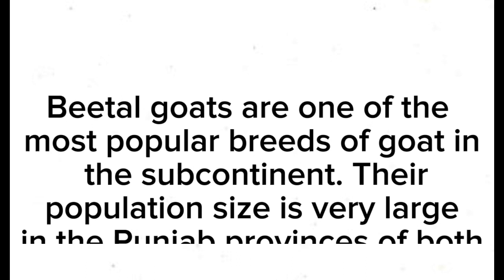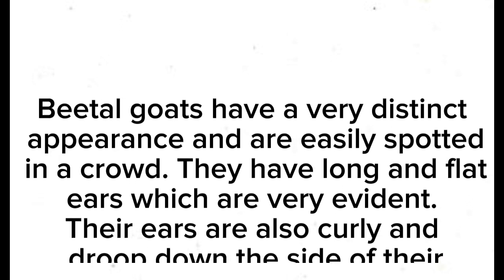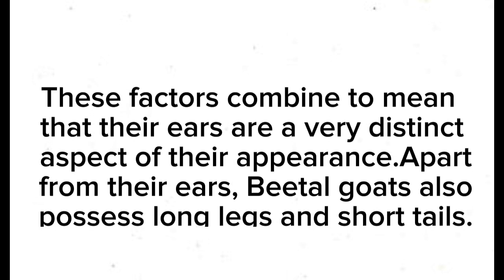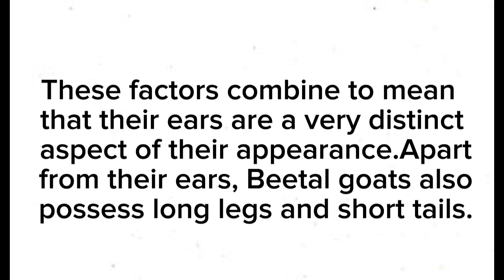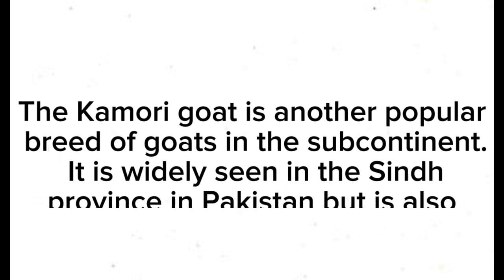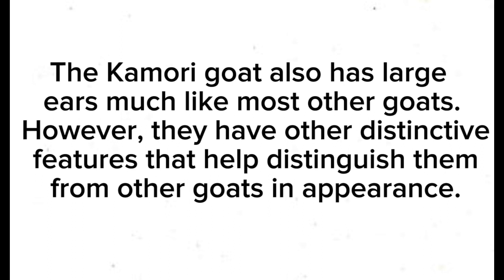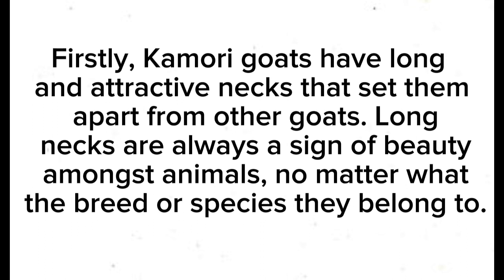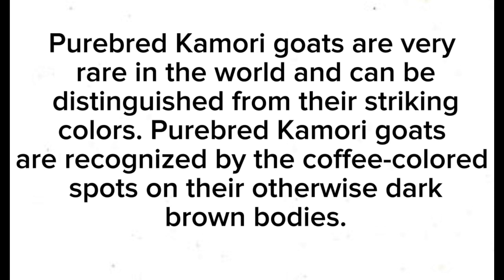About 2 Most Papular Goat Breeds Of Pakistan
Above 2 most Popular Goat's Breed of Pakistan